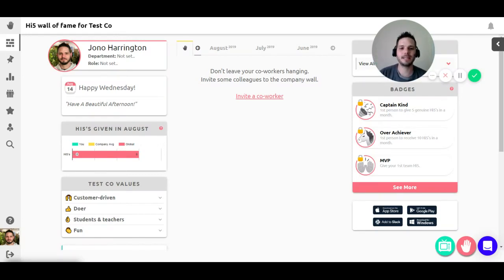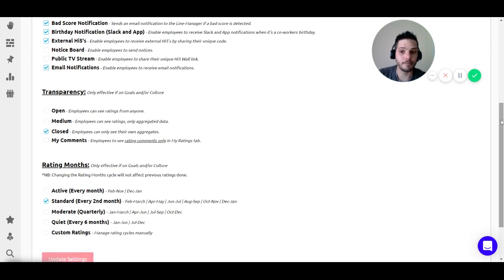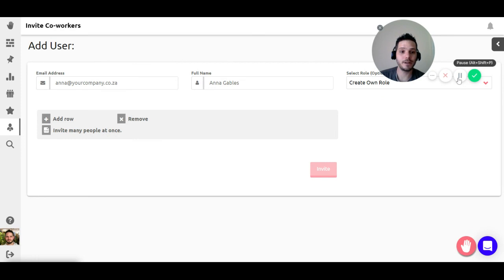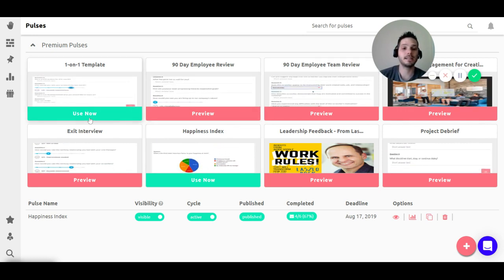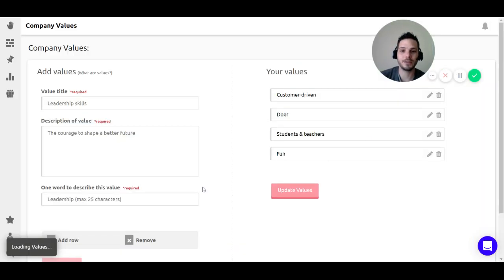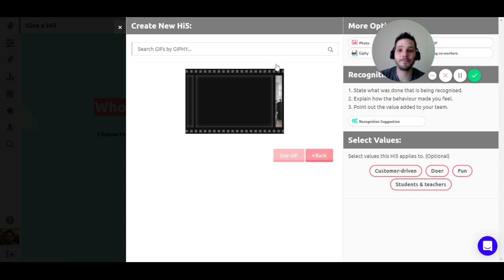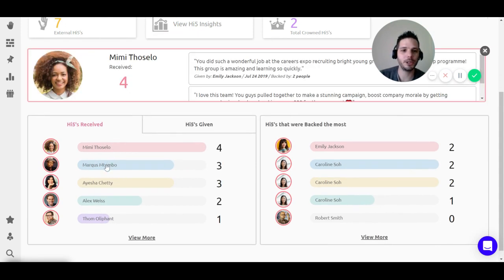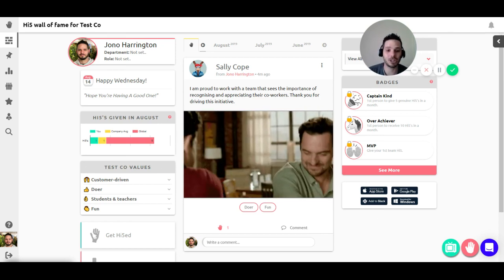Hi5 Getting Started (For Admins and Account Creators)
Get your Hi5 account set up add employees in less than 10 minutes.